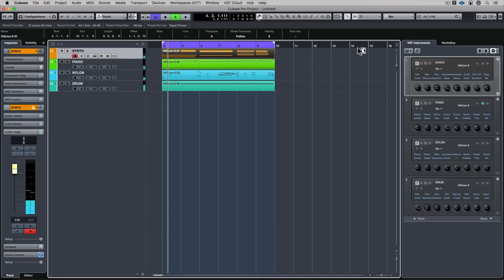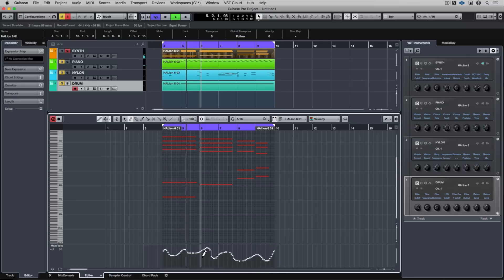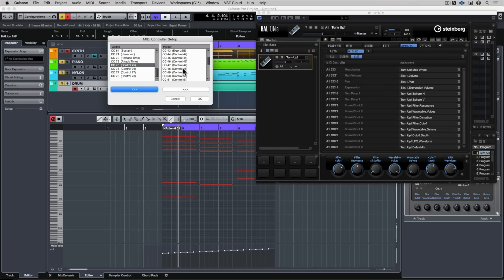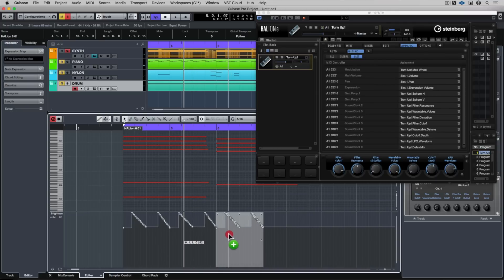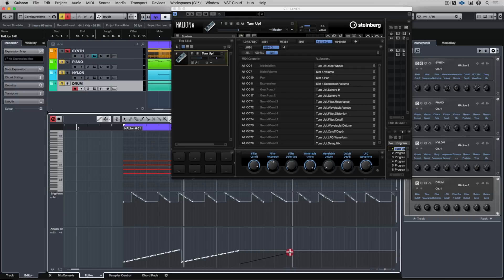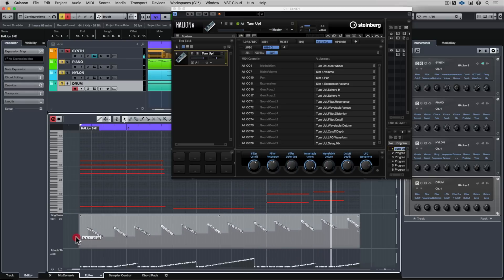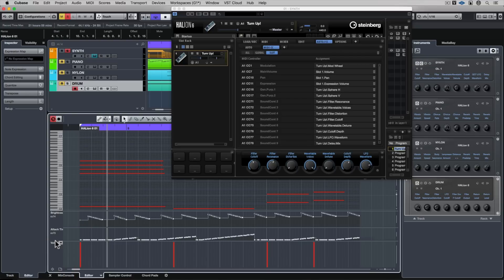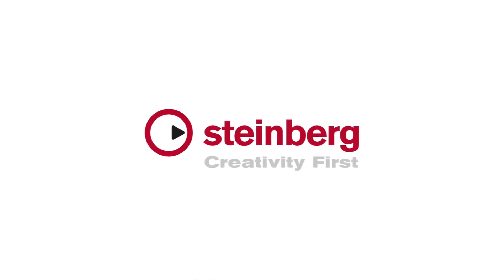Use Controller Lanes in the Lower Zone | Composing and Creative Workflows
This time we’re looking at the controller lanes in Cubase and how you can use them in the Lower Zone to... control stuff. Loads of stuff in fact. We’re not just looking at the usual velocity and volume stuff. We’ll show you how to use VST instrument controller channels to start automating important instrument parameters right down here in the Lower Zone. That means you don’t have to have all your MIDI automation data taking up valuable real estate in your main project area.